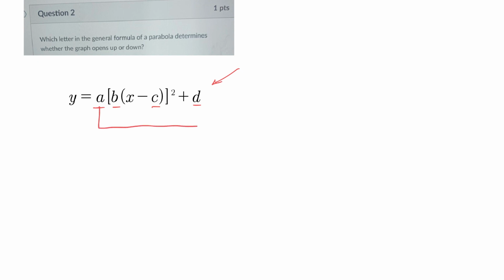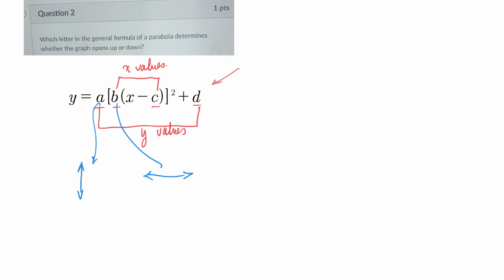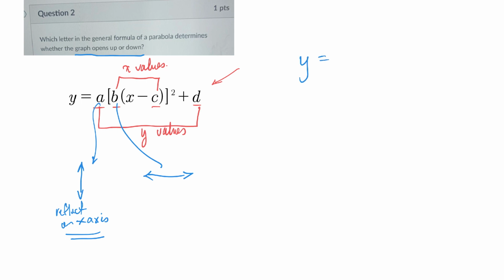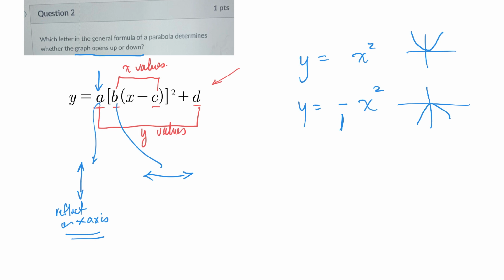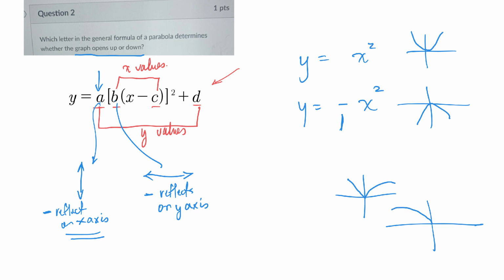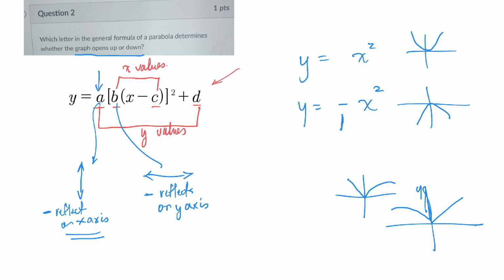21fl mth0032 transformations a.mp4